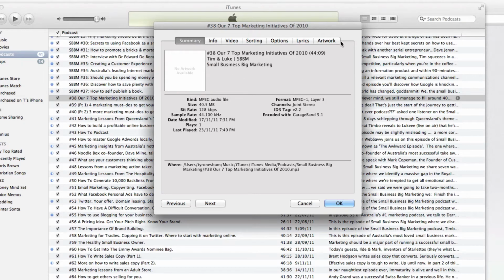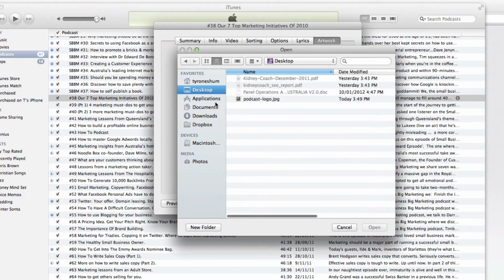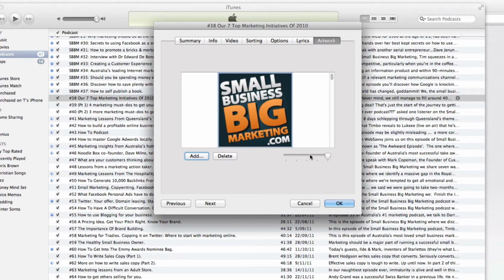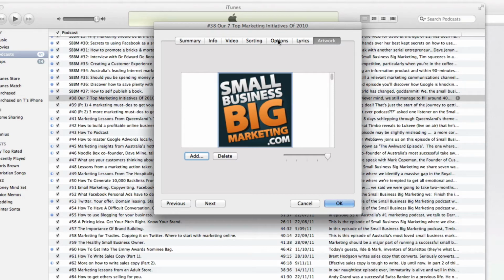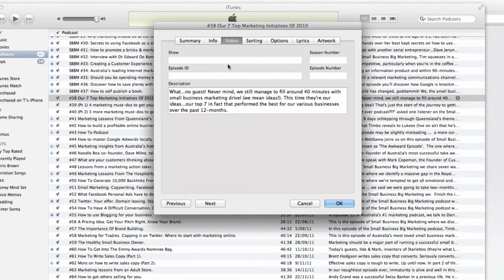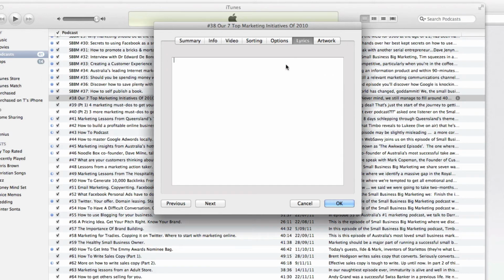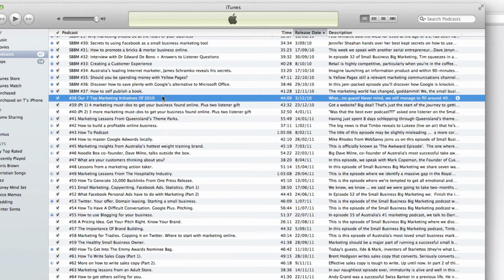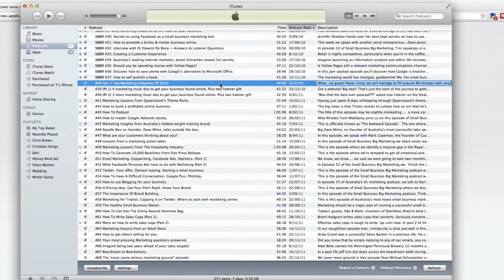Small Business Big Marketing Podcast Marketing Tip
Thanks to Timbo and Luke for sharing awesome information on their podcast at Small Business Big Marketing. I just wanted to give back a tip to help their podcast simply by implementing a small change for their future episodes.